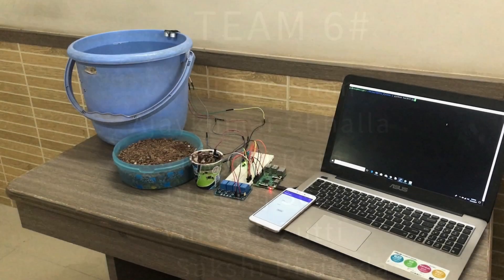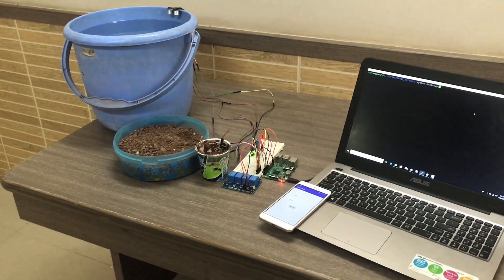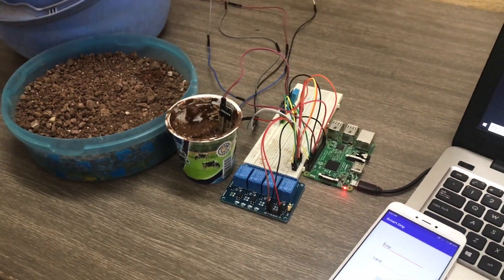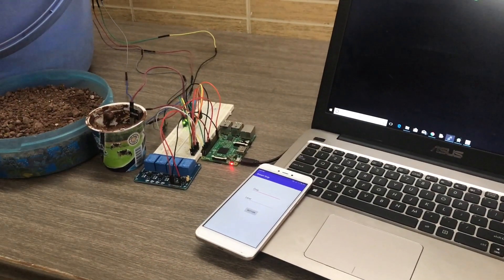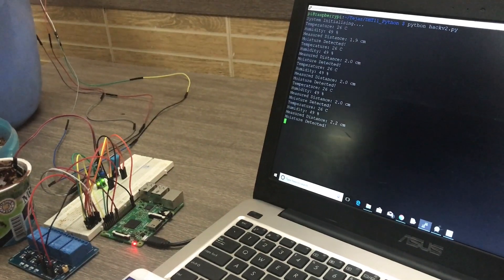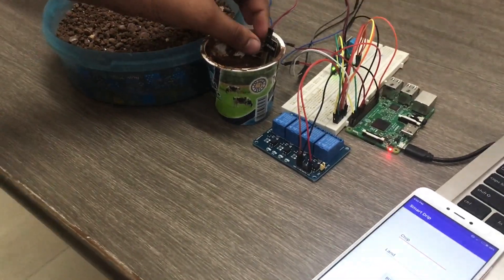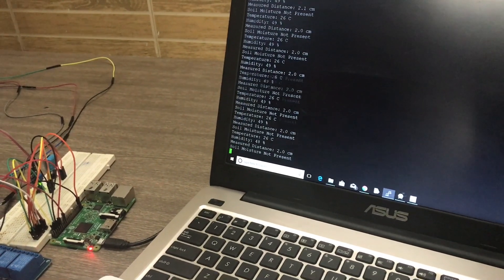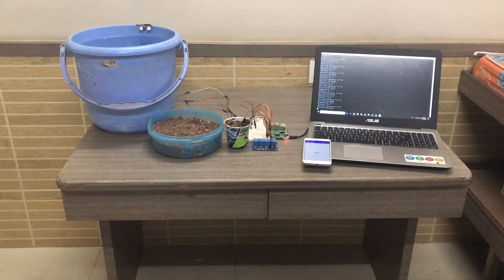Smart Drip Irrigation Using IOT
IOT is a field with endless possibilities and unknown advantages. This video will give you a brief intro about Smart Drip Irrigation. Thanks to my Team 6# for supporting me and helping me with this project.

The Step By Step Guide for the project will be uploaded soon.

link for the components is given below:

Raspberry 3B
Ultrasonic Sensor
Moisture Sensor
Relay Module

Also people interested in being an Entrepreneur do check this page for best blogs -